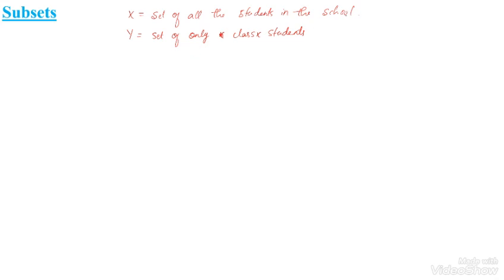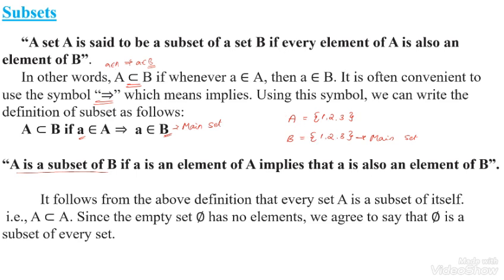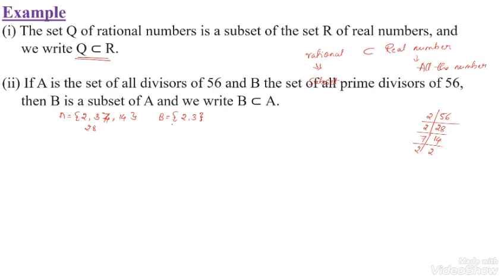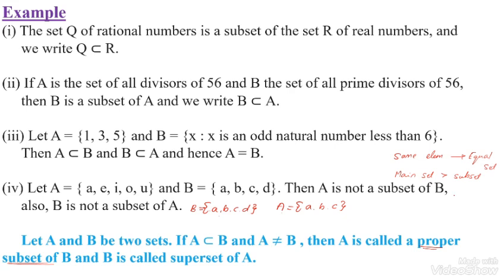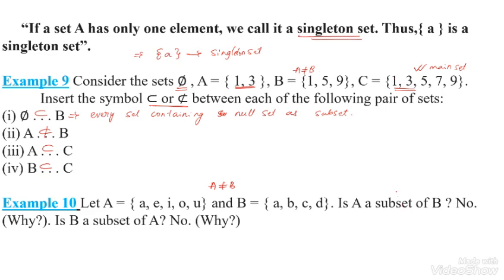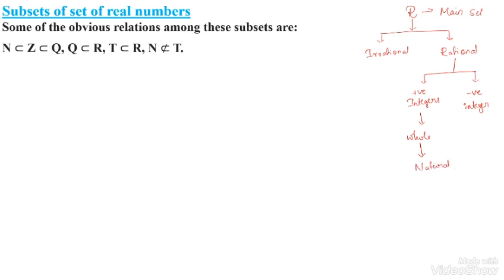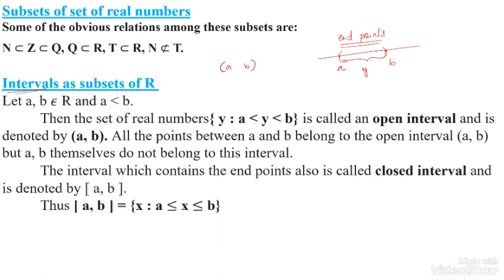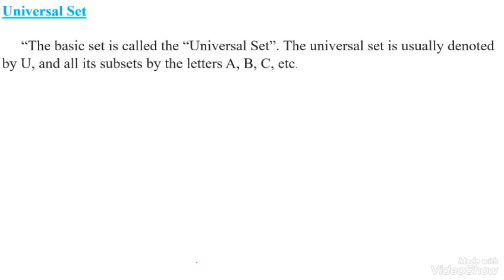1st PUC SETS (Subsets)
This video contains subsets,superets,proper set and example